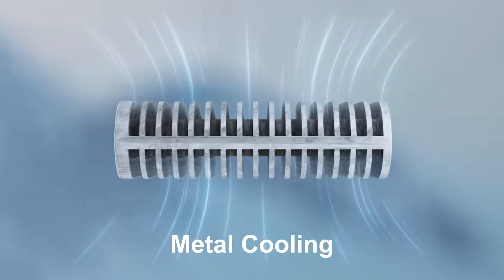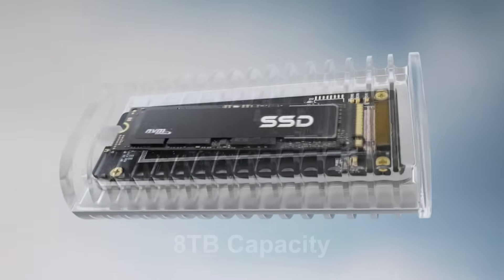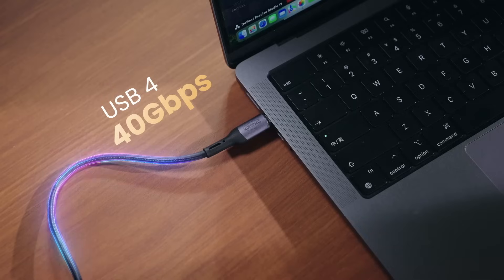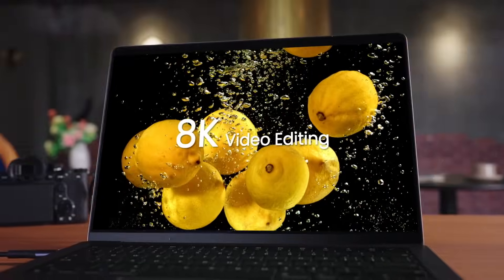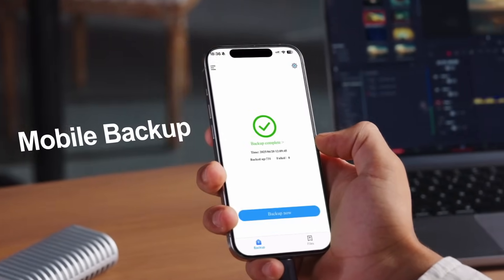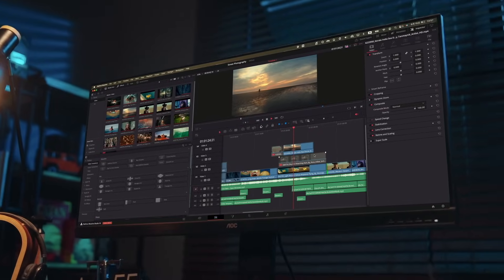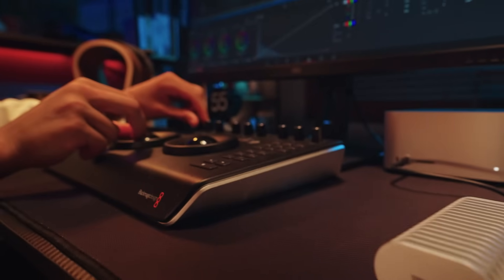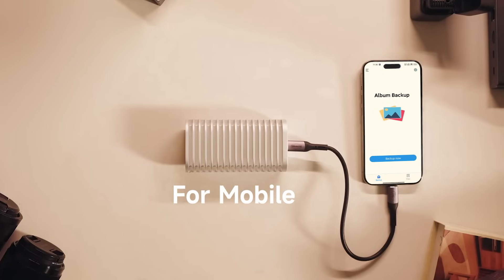Create Without Limits – TerraMaster D1 SSD Plus USB4 40Gbps SSD Enclosure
Just Launched: TerraMaster D1 SSD Plus – Ultra-Fast USB4 40Gbps Portable SSD Enclosure

•Lightning-fast 40Gbps USB4 speeds for smooth 4K/8K video editing
•Aerospace-grade aluminum alloy with fanless, silent cooling
•Compatible with Thunderbolt 5/4/3 and USB4/3.2/3.1/3.0
•Supports up to 8TB M.2 NVMe SSD for massive storage
•TDAS Mobile app & TPC Backupper software for easy backup

Upgrade your creative workflow today!